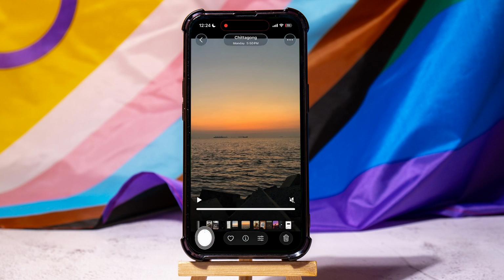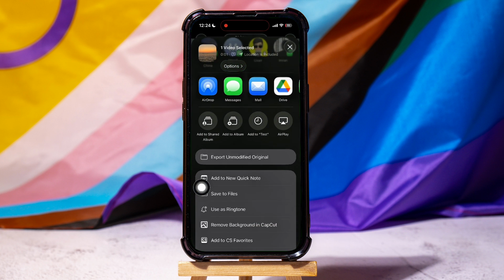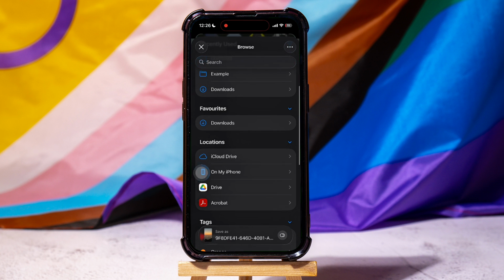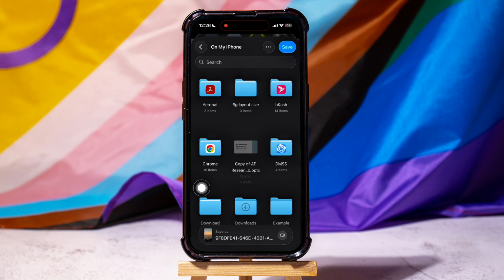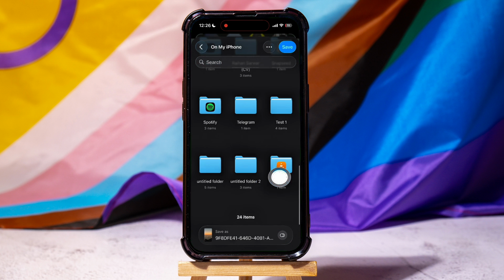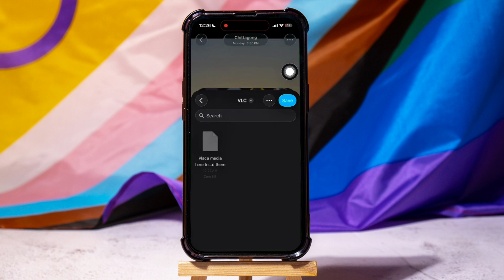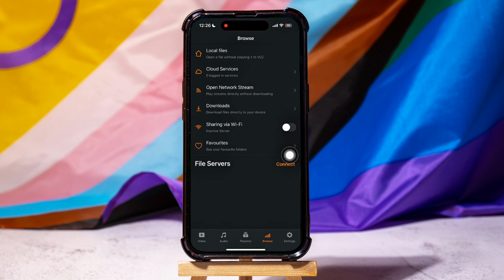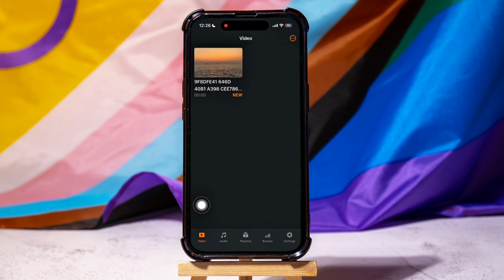How to Use VLC Player on iPhone 2026 (Step-By-Step Tutorial)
Here's how to get the most out of VLC Player on your iPhone and unlock its powerful features that go way beyond basic video playback. I'll show you step-by-step how to download, set up, and master this free media player that can handle virtually any video or audio format you throw at it. We'll cover how to transfer files to VLC using multiple methods including WiFi sharing, cloud storage, and iTunes file sharing. You'll discover hidden features like subtitle management, playback speed control, audio and video filters, and how to stream content from your computer or network drives. I'll also walk you through organizing your media library, creating playlists, and using VLC's built-in file browser to access content from various sources. Whether you're dealing with unsupported video formats, need advanced playback controls, or want a reliable media player that works offline, VLC Player is the ultimate solution for iPhone users who want complete control over their media experience.